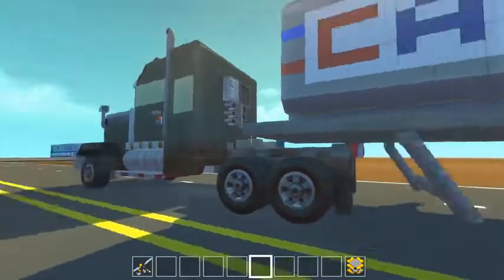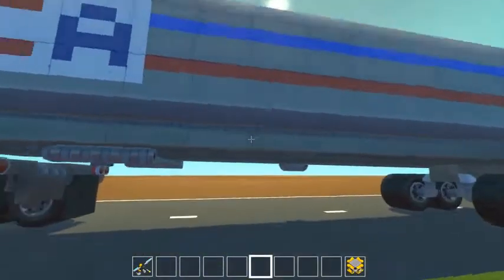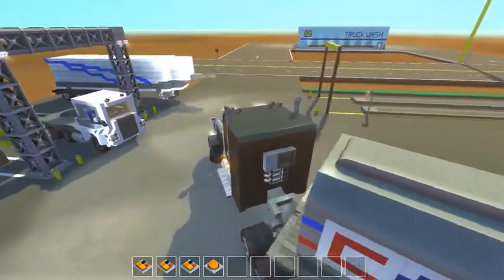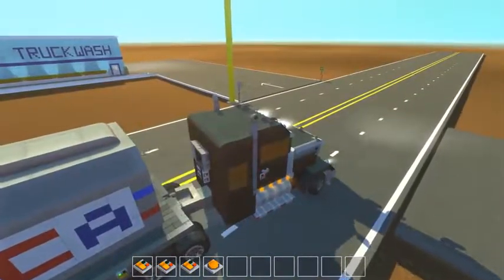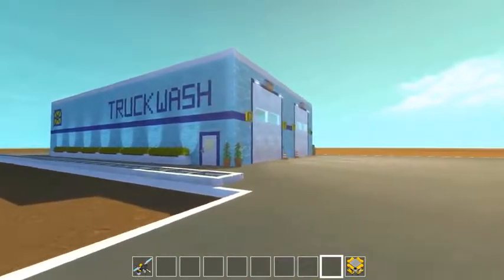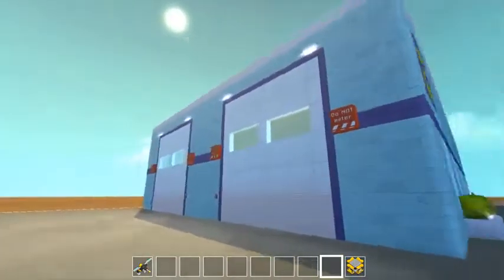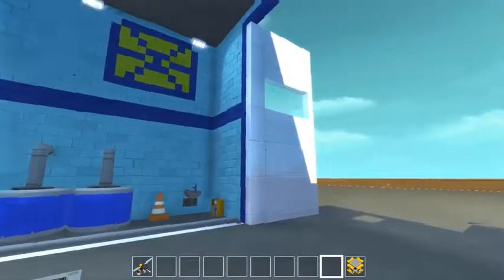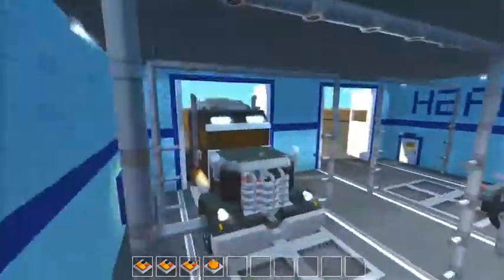Truck Wash & Tanker Scrap Mechanic Town Gameplay EP 183